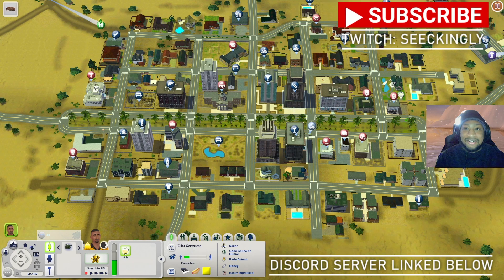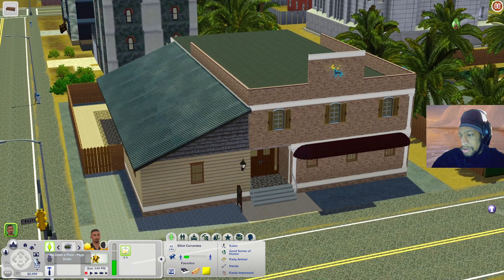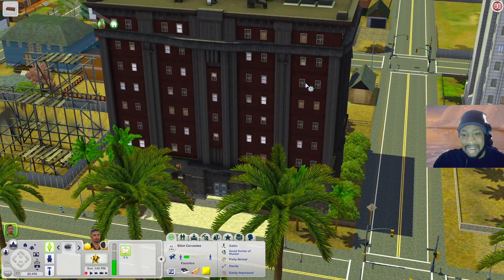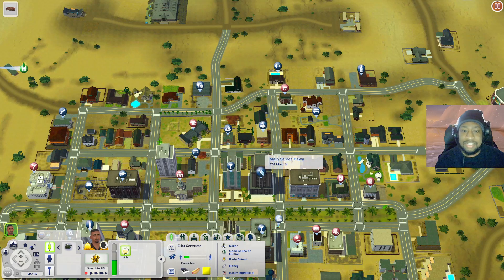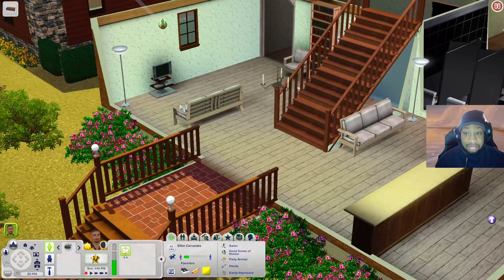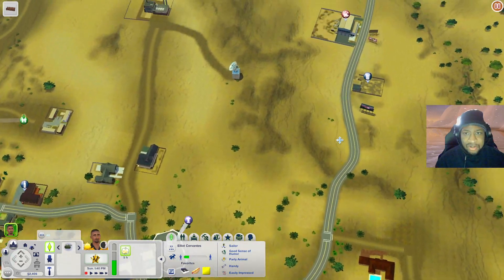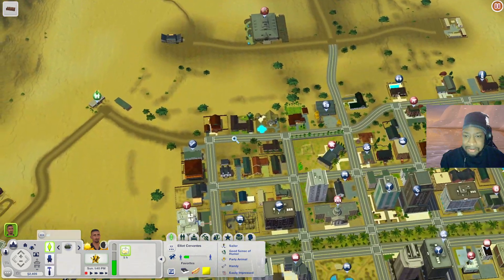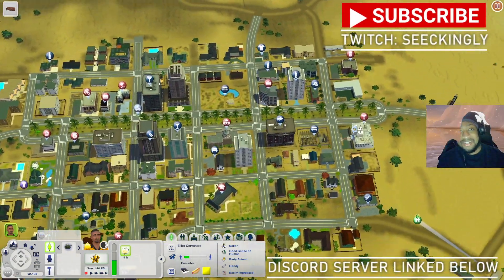Twenty-Five Palms The Sims 3 | World Overview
Today I'm looking at Twenty-Five Palms a desert world in The Sims 3

Images in thumbnail provided by:
TheSimsWiki.com (FANDOM)
Clipart.info.com
Font used in thumbnail were provided by:

Font used in thumbnail provided by:
Sims 4 Font found on graphicsdesignfonts.com